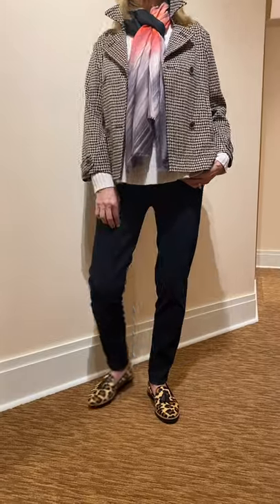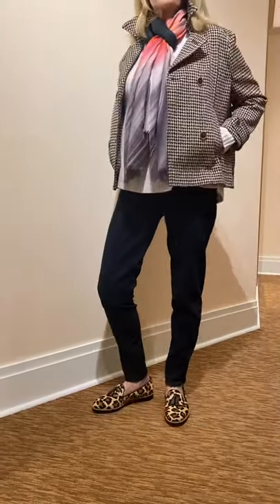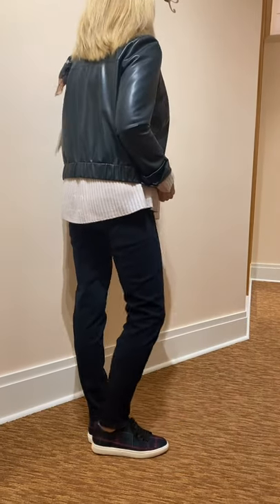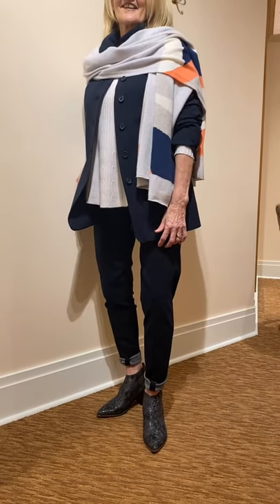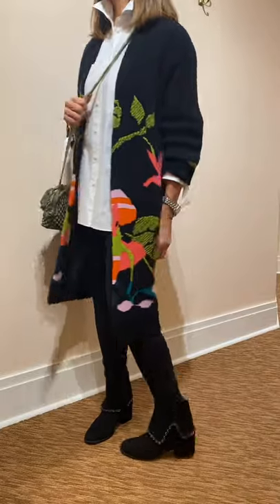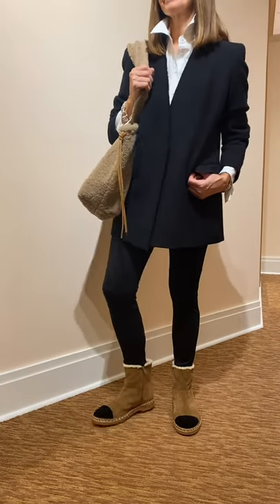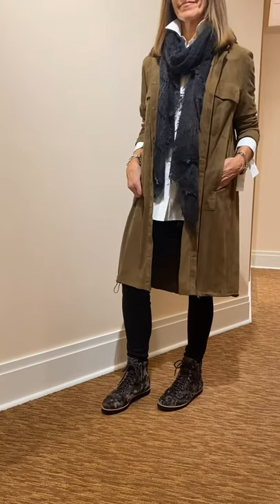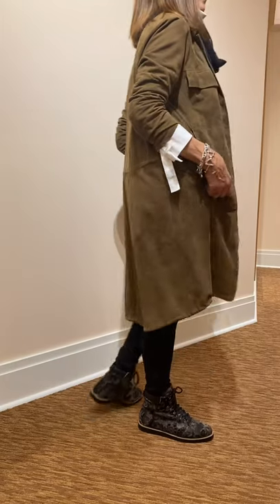Focus on Jackets